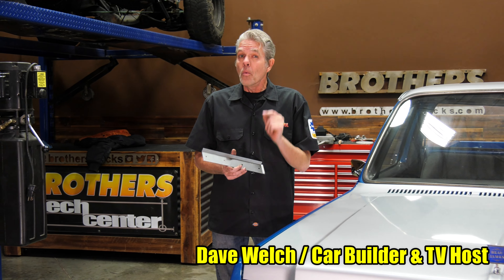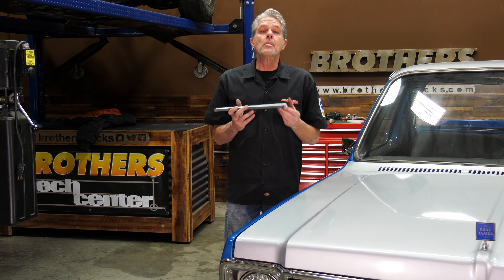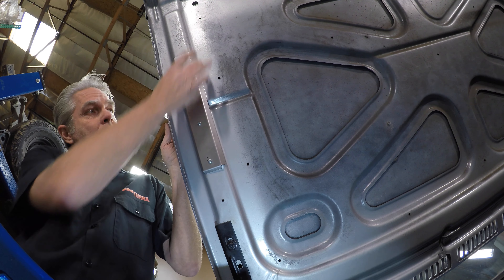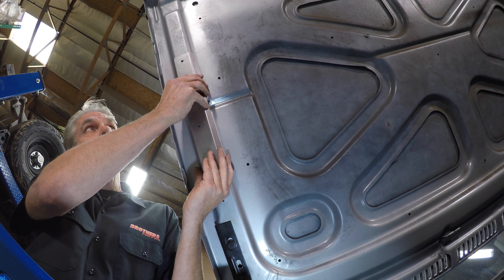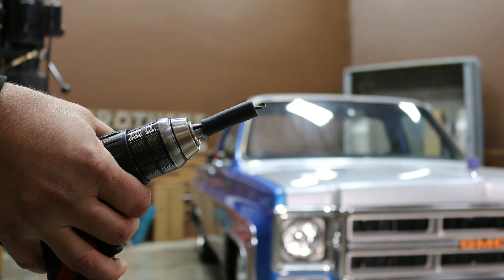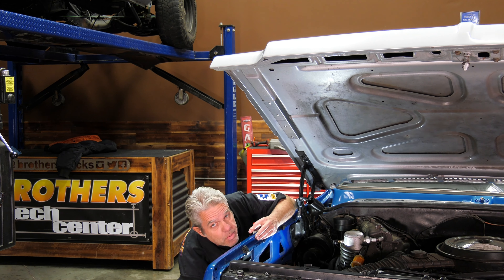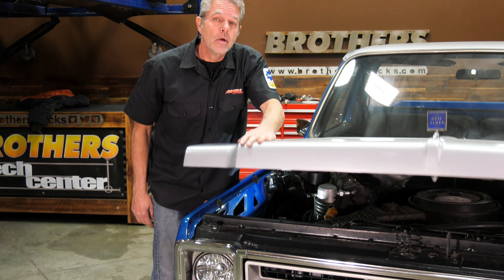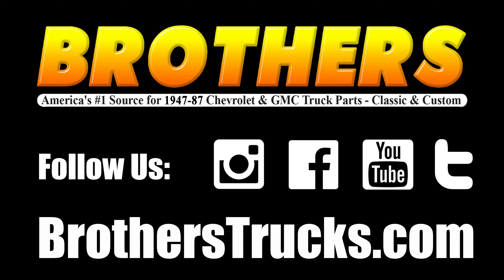1973-80 Chevy & GMC Squarebody Hood Brace Install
This hood brace kit is designed to correct or prevent ripples in the side of your hood due to insufficient bracing from the factory. Kit consists of (2) braces and a set of self-tapping screws for an easy installation. BROTHERS recommends a bead of silicone sealant around the edge during installation to keep the bracing water tight and prevent rust under the bracing.